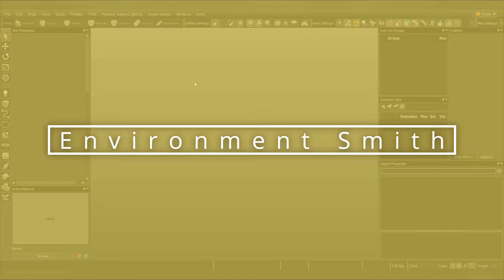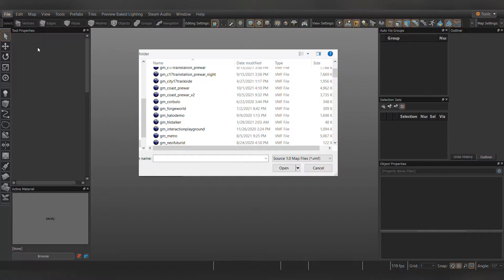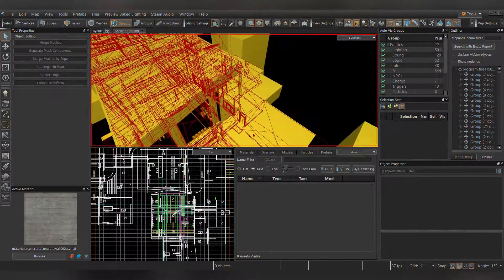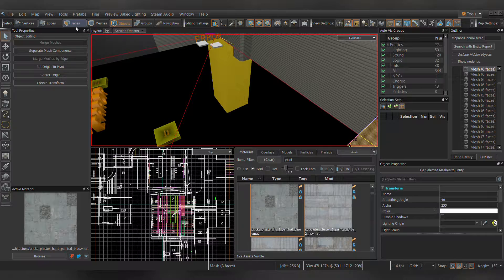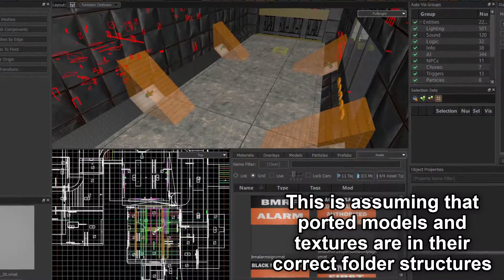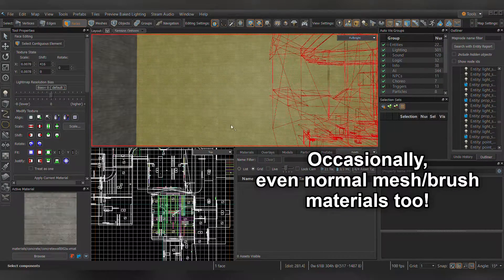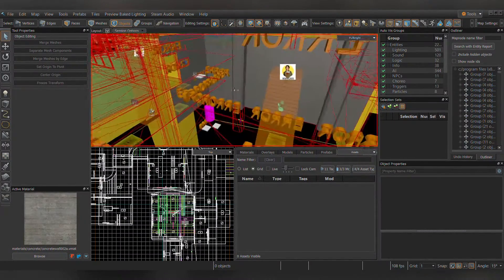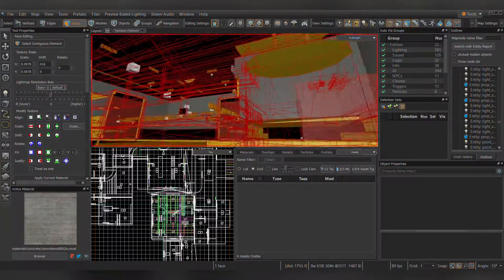Environment Smith - Converting Source 1 Maps to Source 2 (Tutorial and Tips)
Worked on a map for Gmod, Half-Life 2, or CSGO and want it in Source 2? Here's how you can do it!